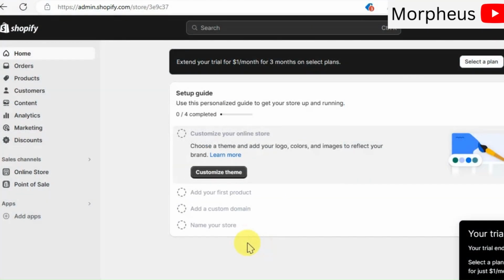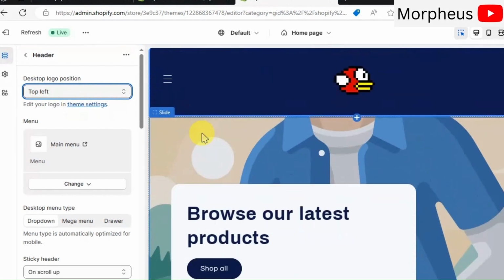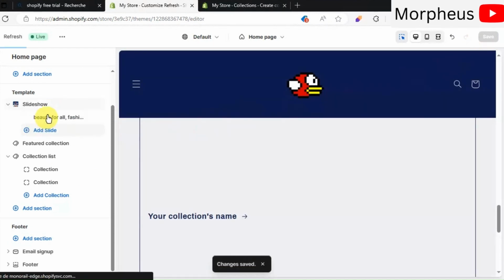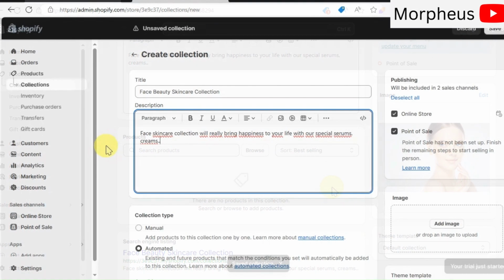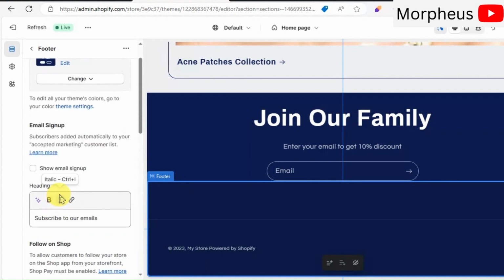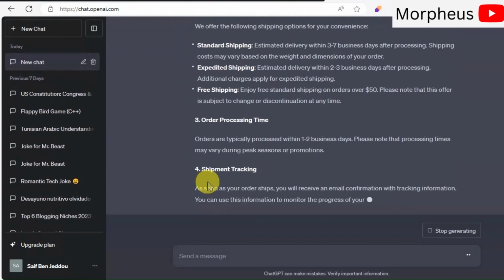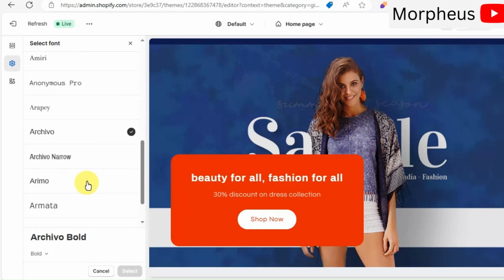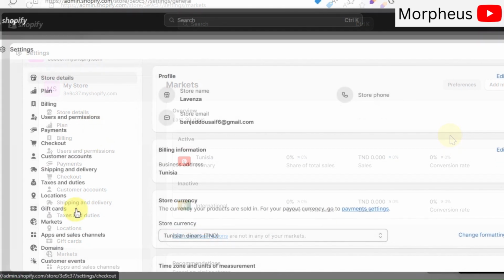Shopify Tutorial For Beginners - How to Create A Shopify Store 2024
Shopify Tutorial For Beginners / How To Create A Shopify Store

Shopify dropshipping is one of the best online business ideas. So many new users are still confused about this. That's why, Im making this complete shopify tutorial where you will learn how to use it effectively, how to make an online store, and how to start dropshipping for beginners. It's gonna be a detailed and step by step video, so Enjoy!!

00:00 Intro
00:15 Shopify Free Trial
01:05 Shopify Store Design ( Theme Customization)
09:33 Adding Store Collections
14:38 Adding Store Products
17:46 Store Footer
20:48 Adding Store Legal Pages
22:25 Store Footer Menu
24:05 Store Main Menu
25:00 Theme Settings
26:27 Store Details
27:04 Store Payments
28:44 Store Shipping and Delivery
29:40 Store Markets
29:58 Store Domain Name
30:53 Store Launching & Choosing Shopify Plan
32:03 Conclusion